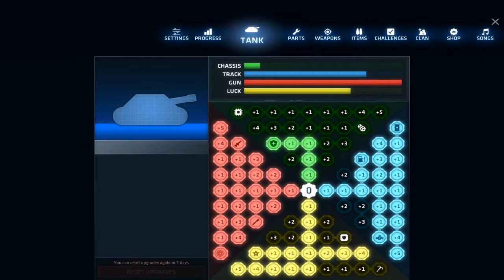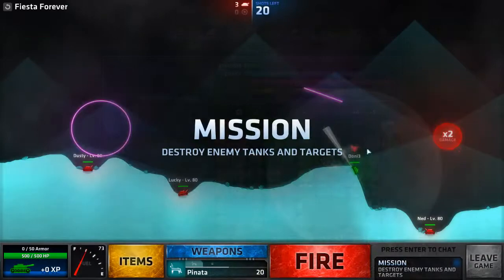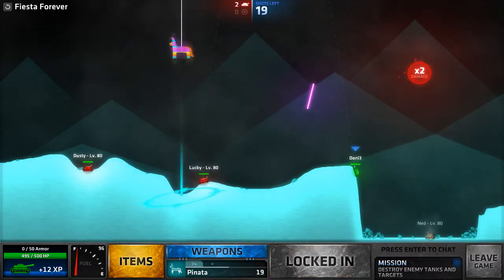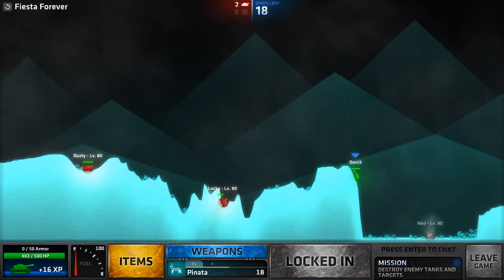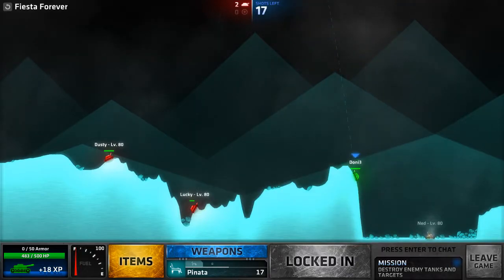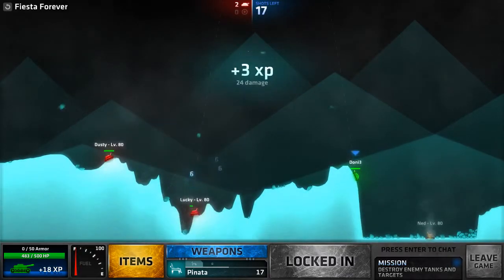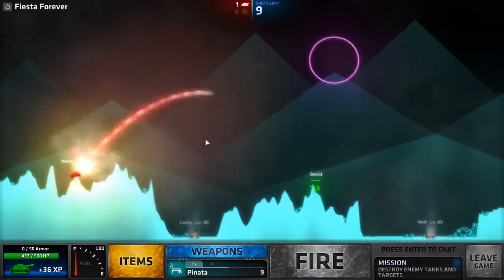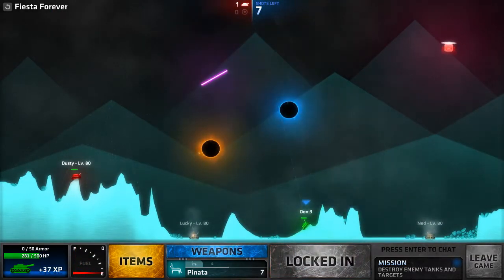Shellshock Live - Fiesta Forever - Mission Tutorial / Guide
This is a tutorial for the „Fiesta Forever“ mission in Shellshock Live. Shellshock Live is a online multiplayer artillery game with upgrading of tanks, levelling up and huge range of weapons to beat your opponents with.